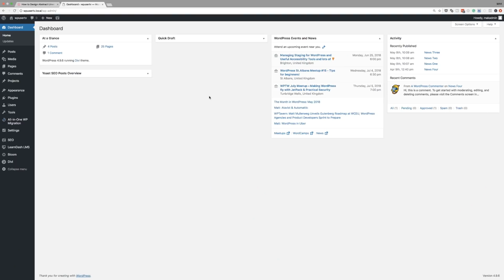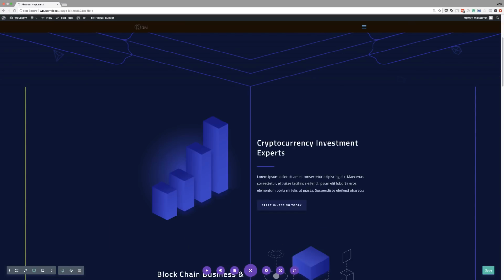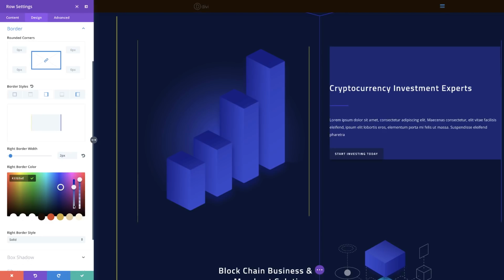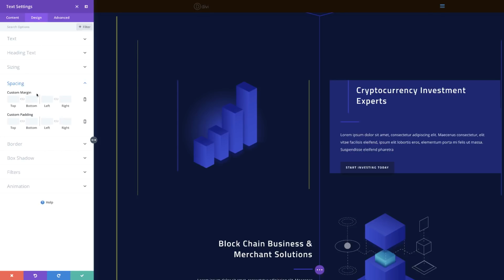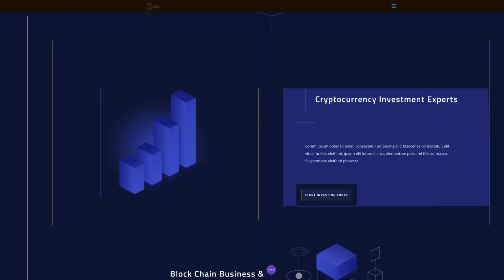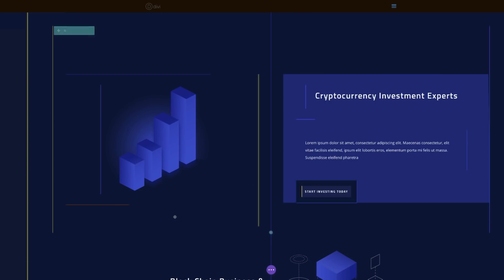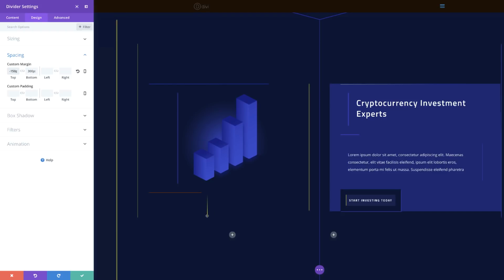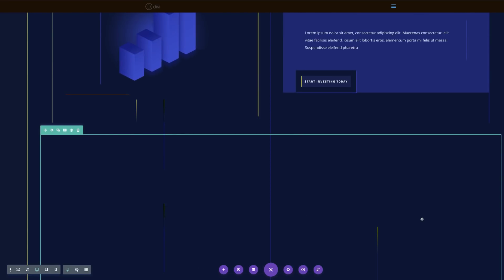How to Design Abstract Lines to Frame Your Content in Divi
Divi allows you to create abstract lines in many different ways using the Visual Builder. Dividers, Borders, Background Gradients, and Box Shadows all have the options you need. And if you get a little creative with the spacing, you can use a combination of all these elements to frame your content in creative ways.

In this tutorial, I’m going to show you how to easily transform a section of your layout into a unique design using lines.